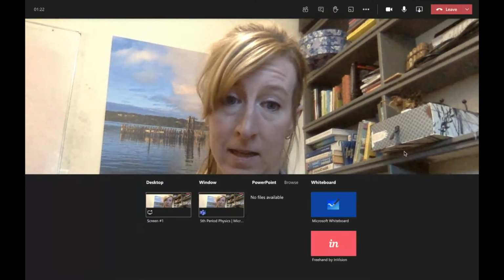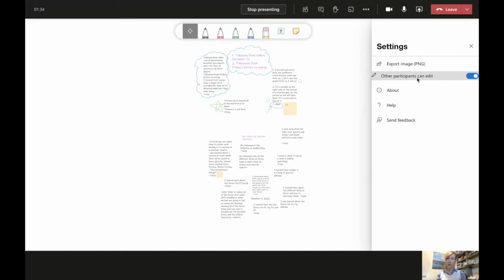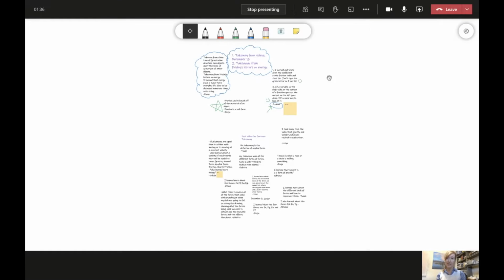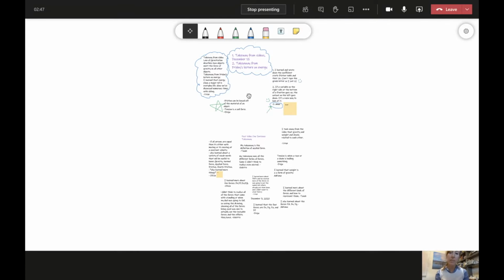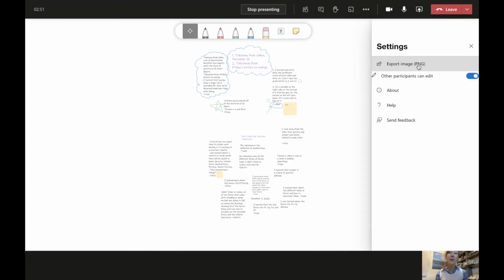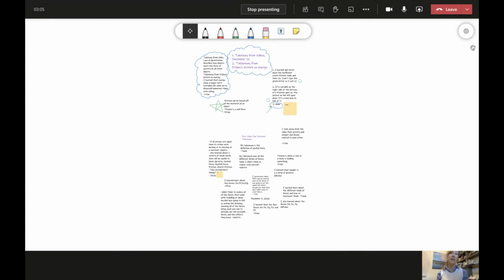Using Whiteboard in Microsoft Teams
After each lecture, have students post a takeaway on the whiteboard, then export that whiteboard to OneNote. Bingo: a student generated daily summary of your class material that they can access any time. Learn from Victoria Thompson and Maggie Shawver in this pedagogy-rich series. Learn more about how the team at i2e can support your learning and initiatives